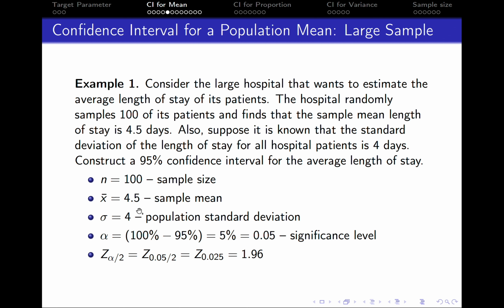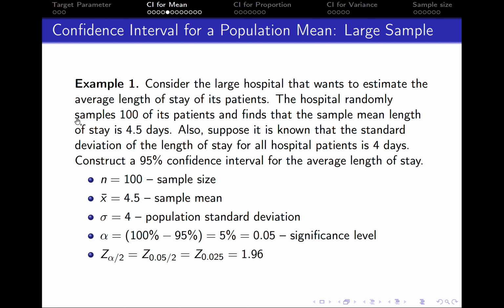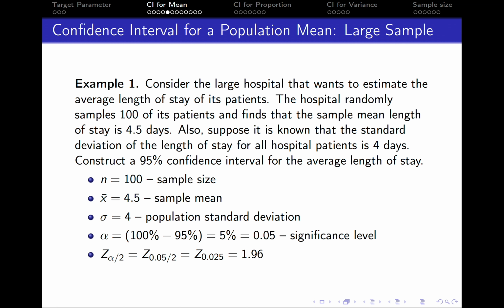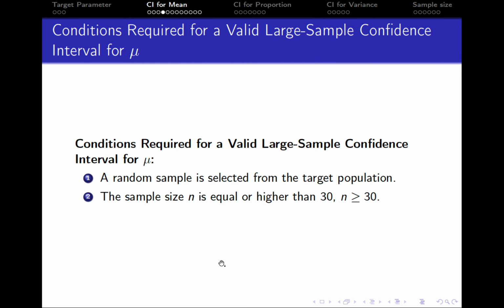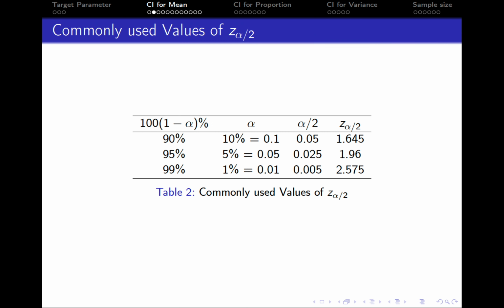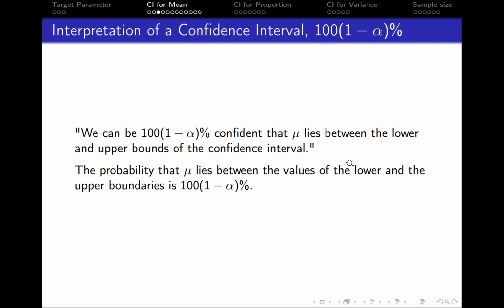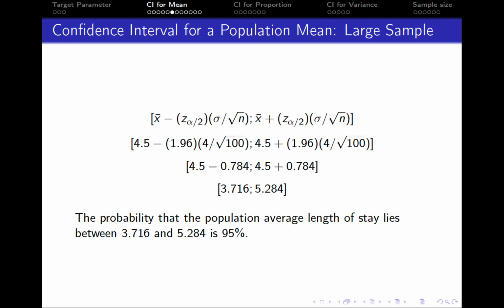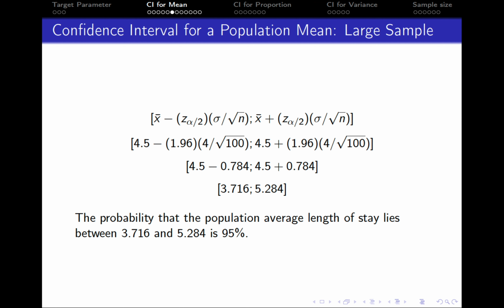8.3. Single Sample: Confidence Interval for Mean - Large Sample Example